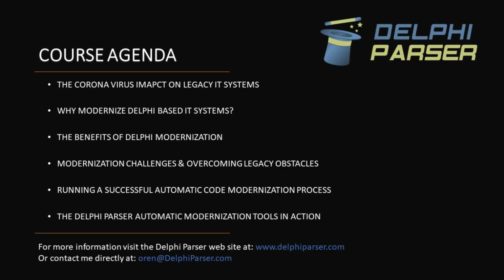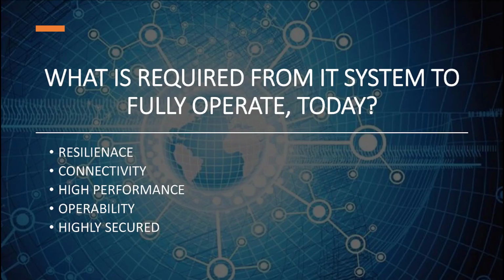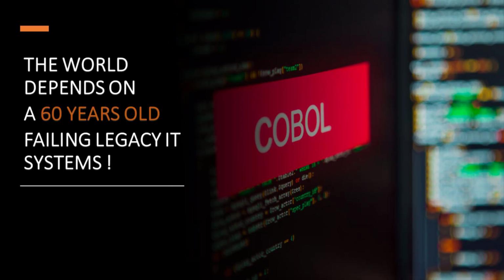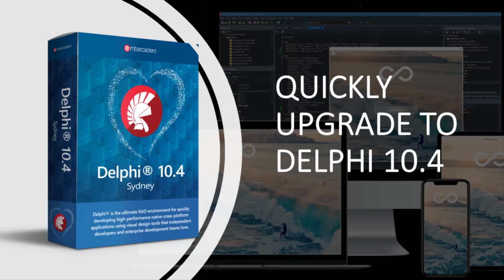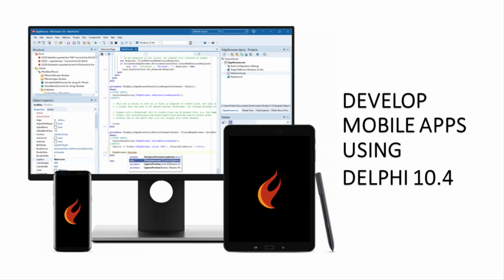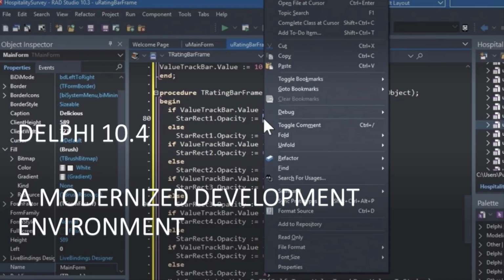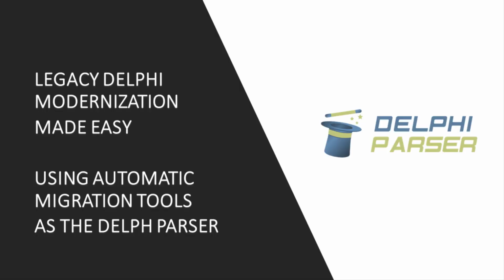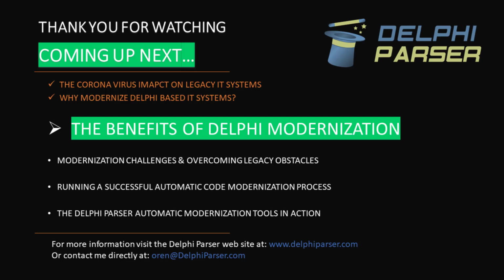Delphi Modernization Made Easy - The Corona virus Impact on the IT World - Part 1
Delphi modernisation made easy course.
This course is provided by the Delphi Parser Automatic Modernization tools.

This video includes an overview of the corona virus pandemic & its impact on the Information Technology systems around the world, as of 2020. Explains what is a Legacy IT system. Discuss why Delphi is a legacy system?

Review how you can quickly & easily modernize your Delphi IT system & upgrade your Borland Delphi code to latest Embarcadero’s Delphi 10.4 Sydney & bridge the gap of technology to 2020.

In the next session we discuss the Benefits of modernization Delphi based IT systems.

Later, in the third session we will discuss the legacy Delphi modernisation challenges & how to overcome those obstacles.

In the fourth session we will talk about the major issues regarding legacy modernisation project
and I will show you how you can easily run a successful modernization project using automatic migration tools like the Delphi Parser.

In the fifth & last session we will get things running, by showing the Delphi Parser Automatic modernization tools in action.